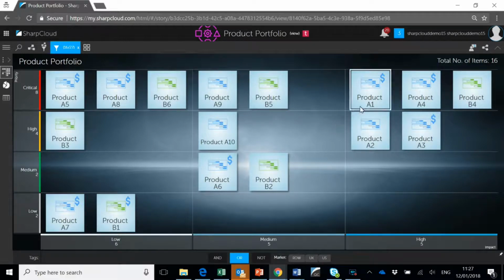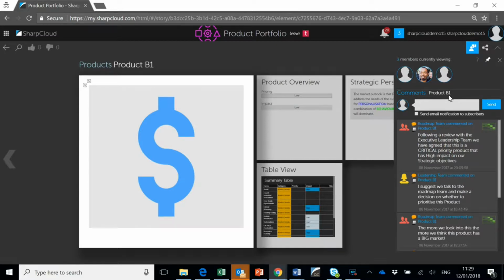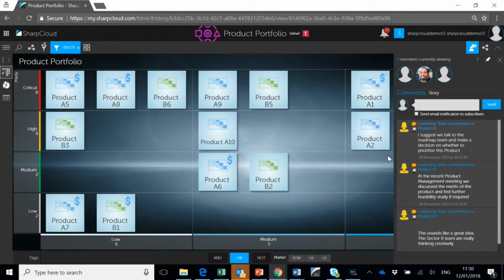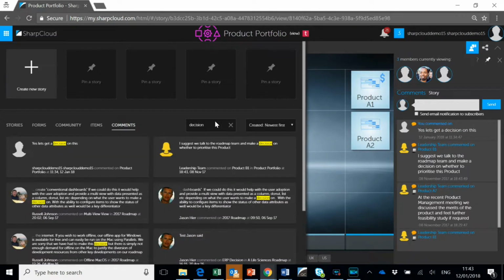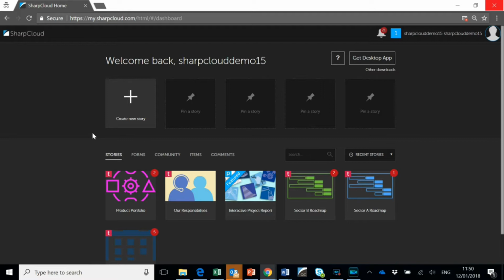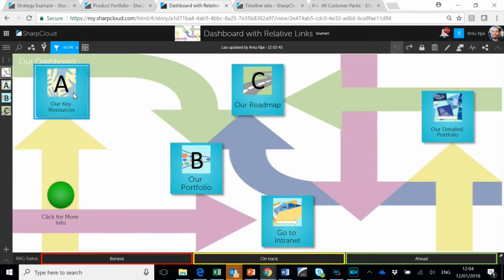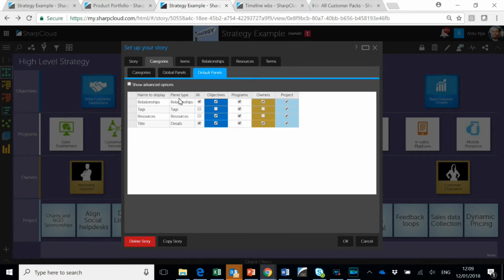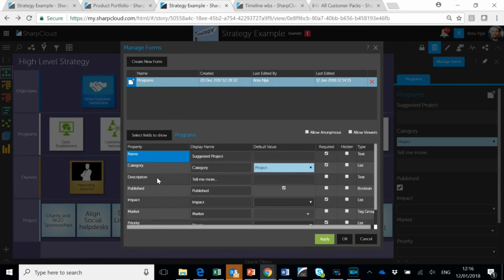What's New Jan 2018? - Dashboard, search, commenting and more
What's new? New features and enhancements